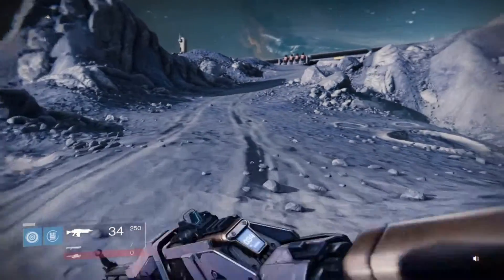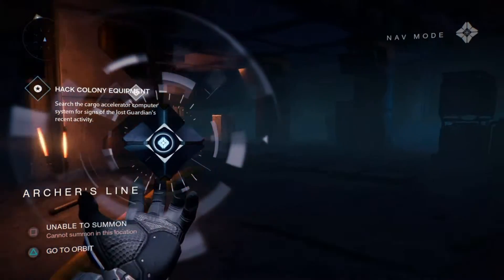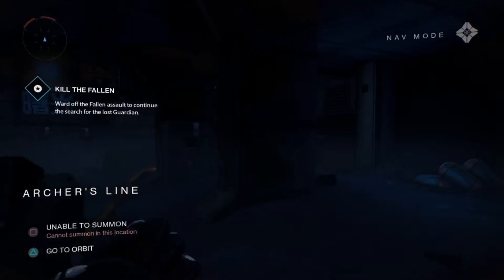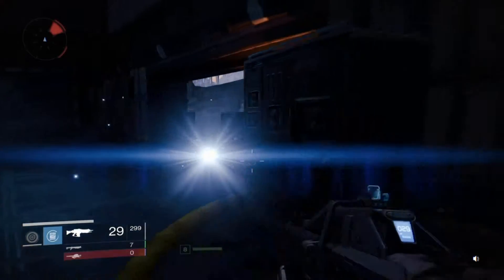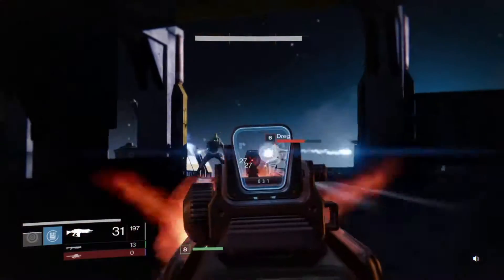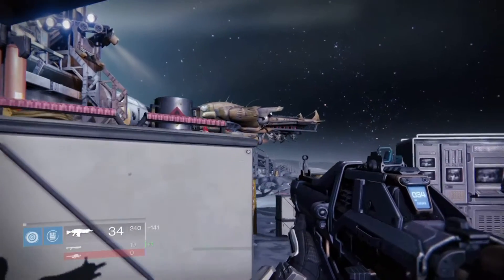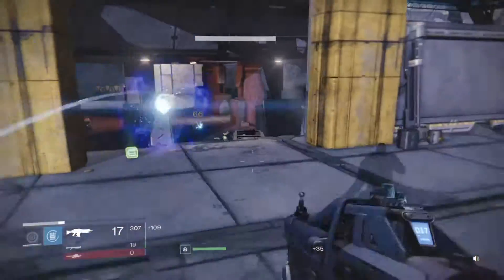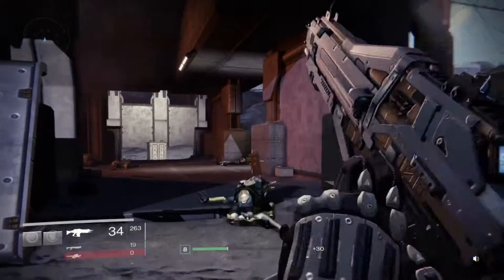Destiny - The Moon : First Visit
Just a quick look at The Moon on Destiny on PS4. Quickly levelling up so not long until I get into the good stuff that Destiny has to offer. Happy You Tube'n People :)